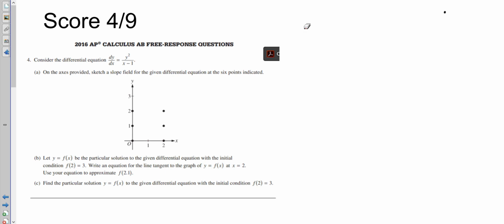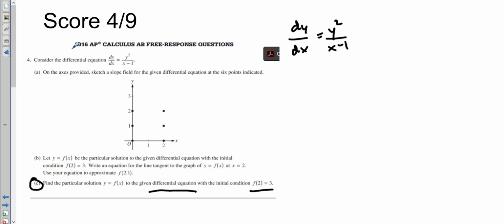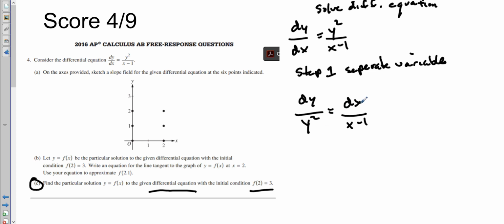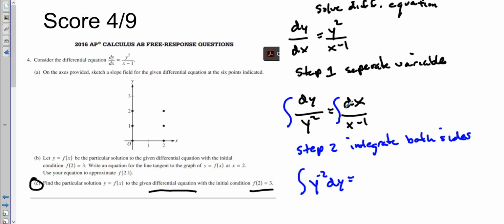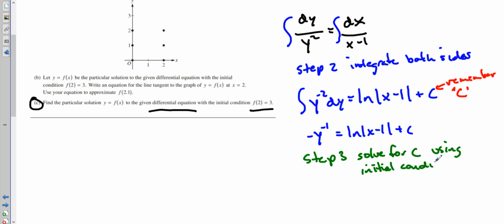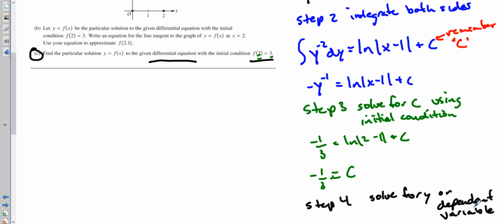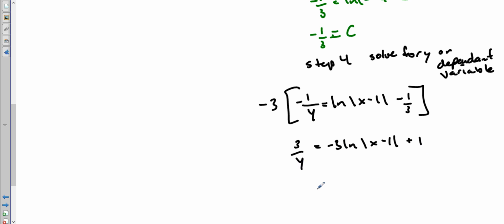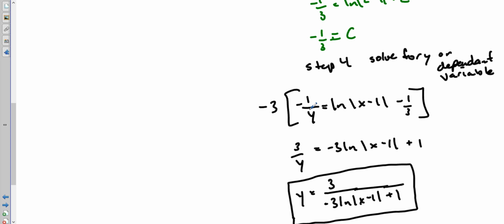Solving Differential Equations (Using AP Calculus AB FRQ 2016)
Explination on how to solve differential equation on the AP Calculus AB FRQ 2016.